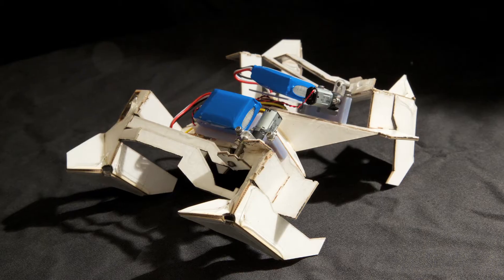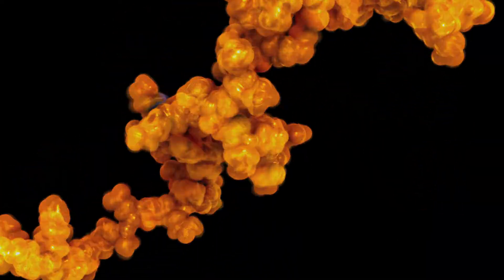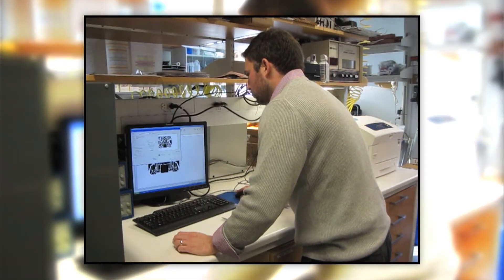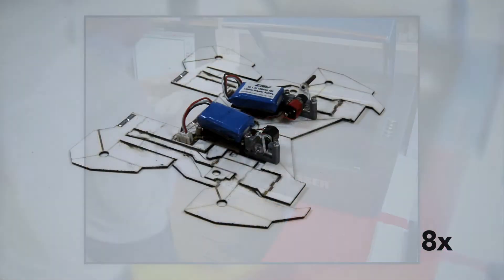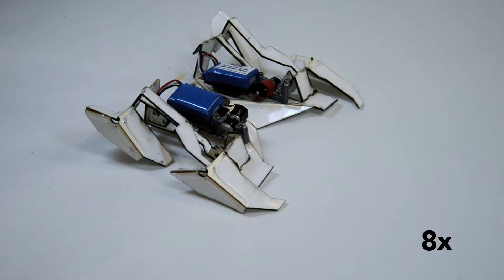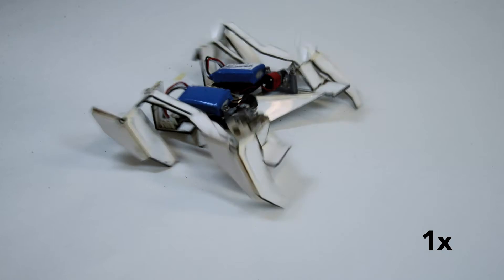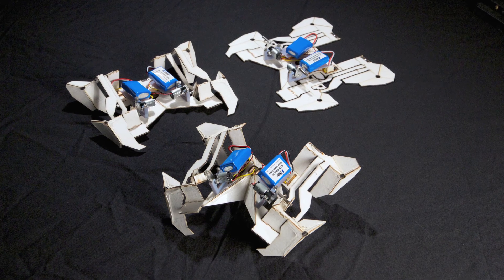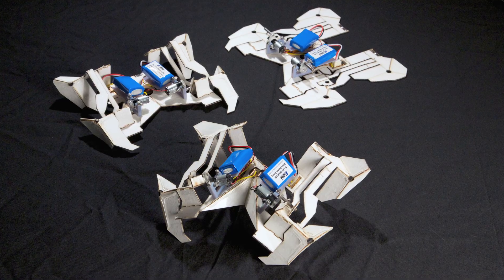Self-Folding Robots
Wyss Institute Core Faculty member Rob Wood, who is also the Charles River Professor of Engineering and Applied Sciences at Harvard’s School of Engineering and Applied Sciences (SEAS), and SEAS Ph.D. student Sam Felton discuss their landmark achievement in robotics – getting a robot to assemble itself and walk away autonomously – as well as their vision for the future of robots that can be manufactured easily and inexpensively.